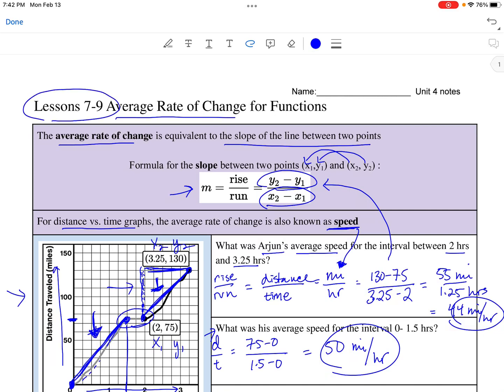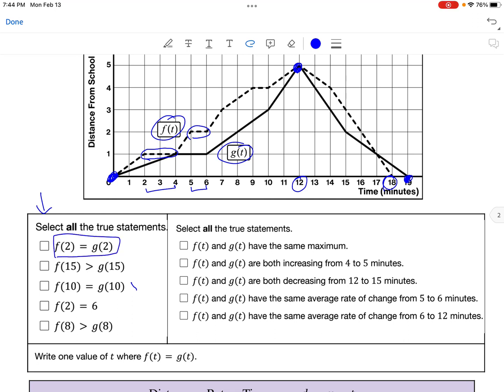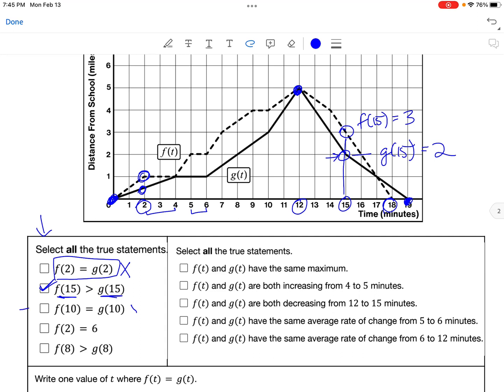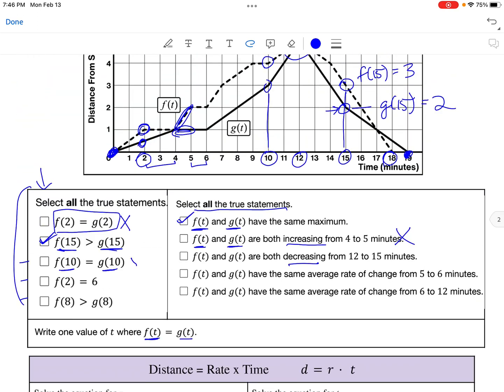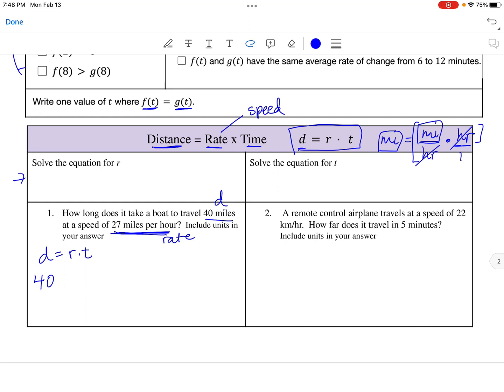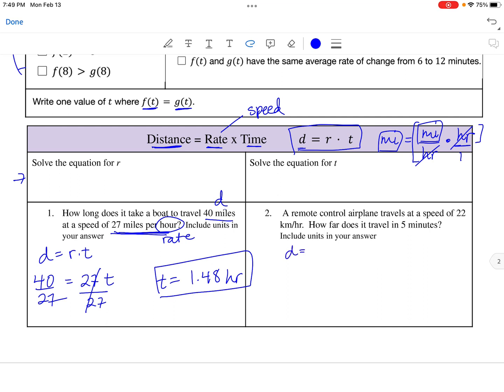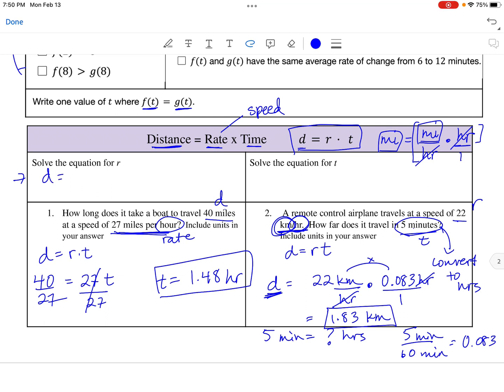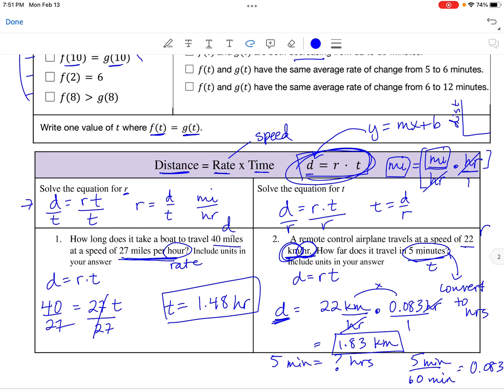Lesson 3, unit 4 Average Rate of Change, PART B